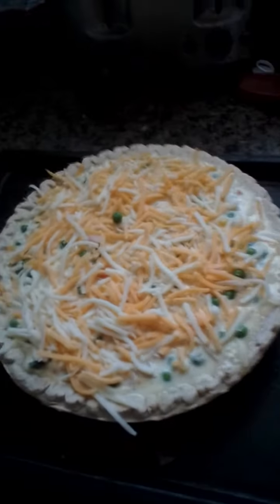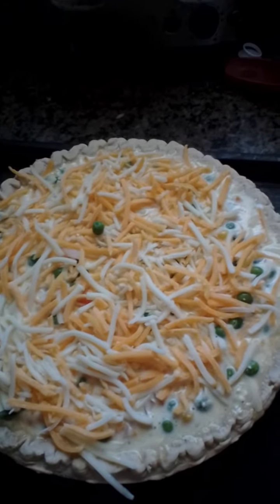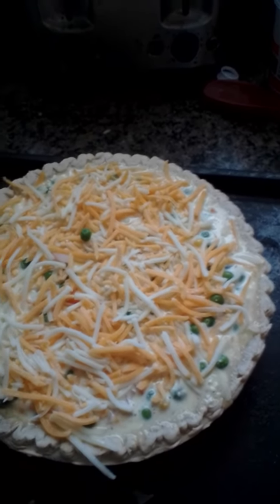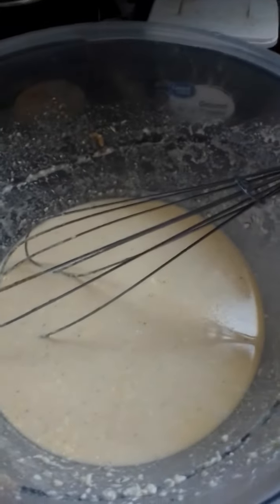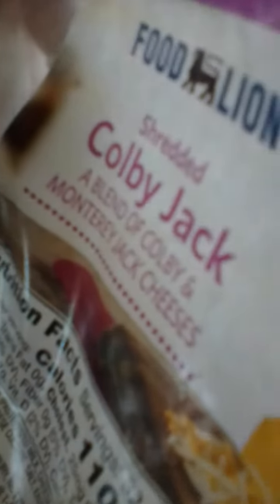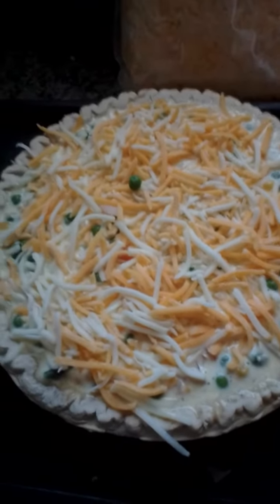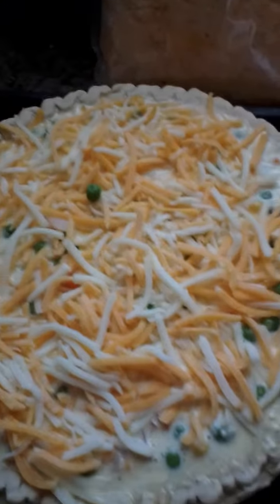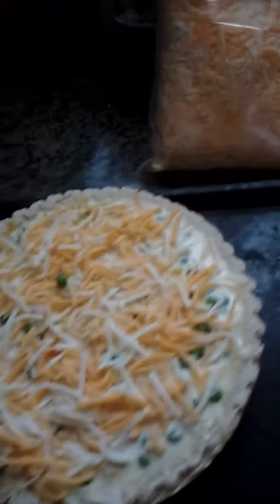*EMCH* Random 🌧️Ramona ** Mixed Vegetables Turkey Quiche💜✊👁️🖖💁‍♀️H.U.S.T.L.E